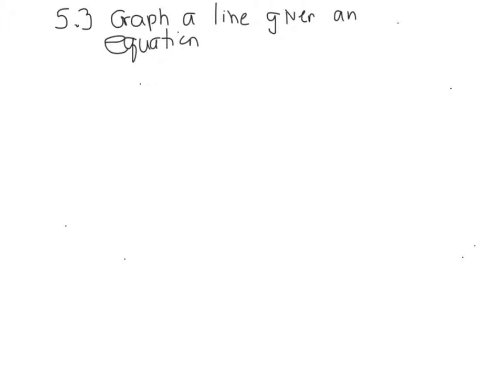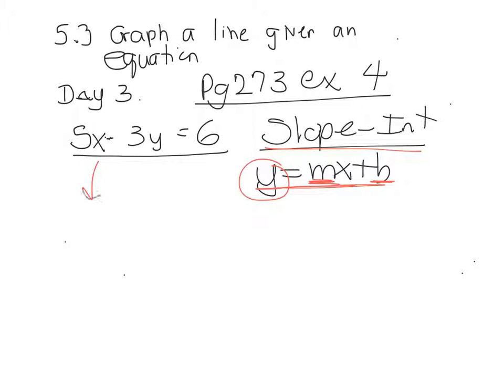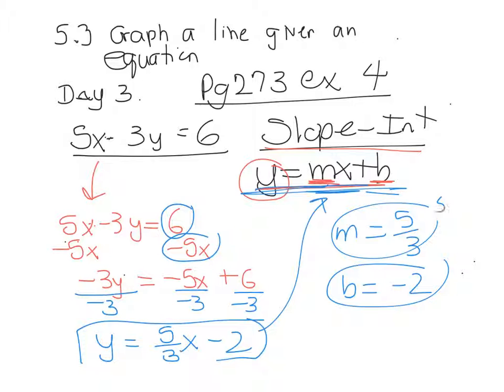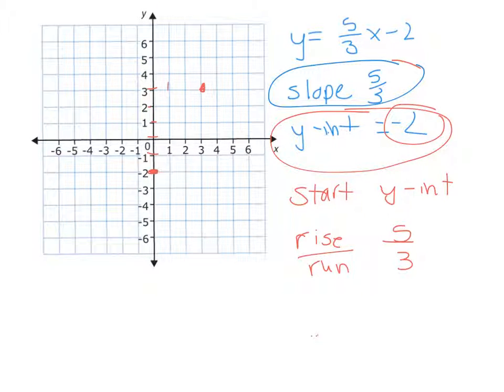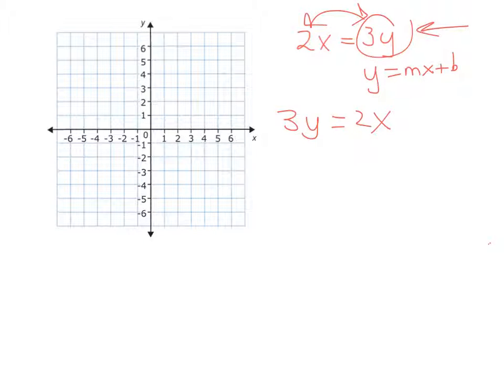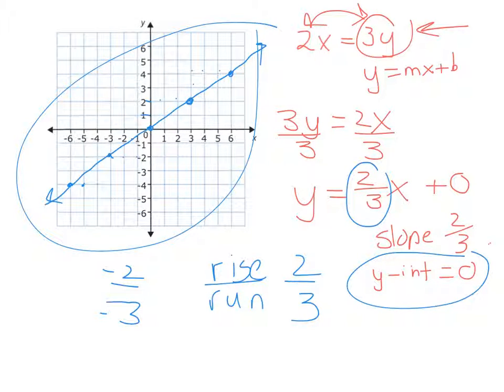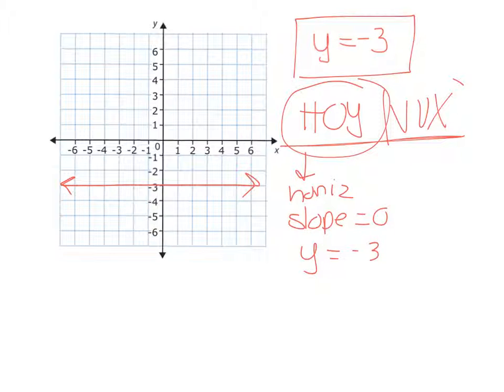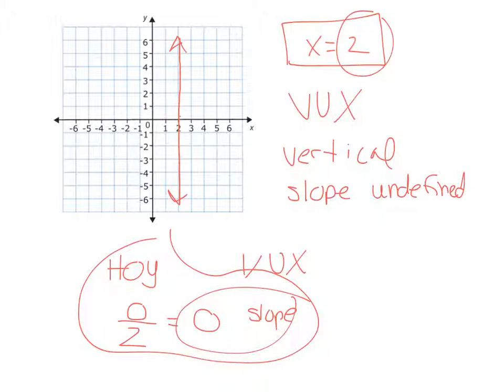5.3 Graphing a line using Slope int form